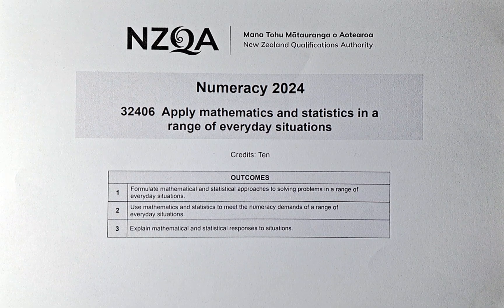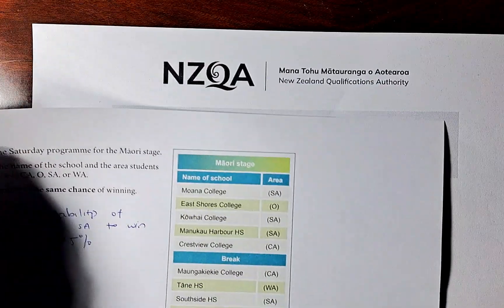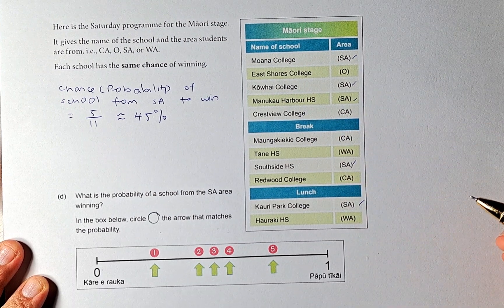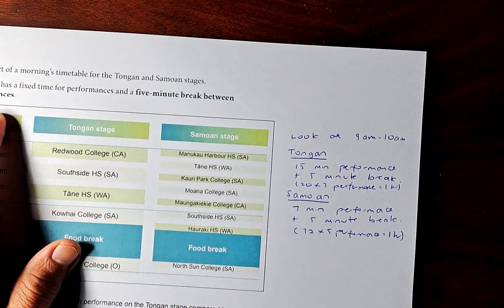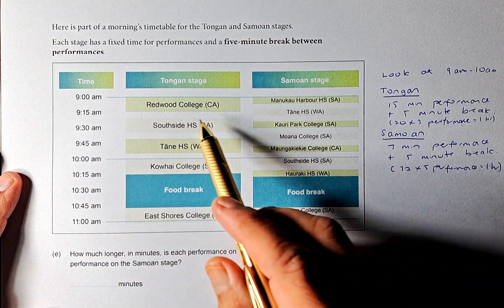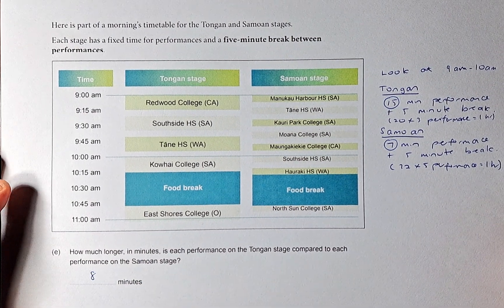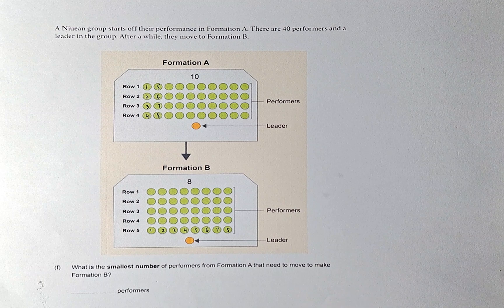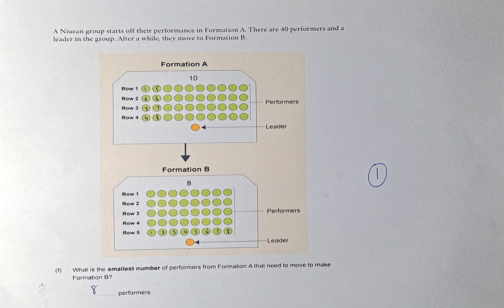NCEA Numeracy Assessment June 2024 Question 4d-4f